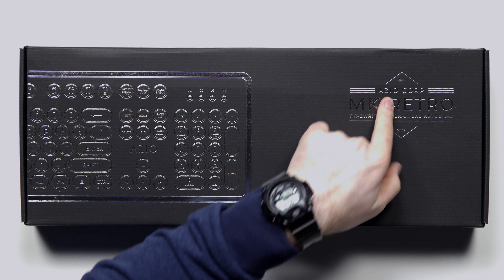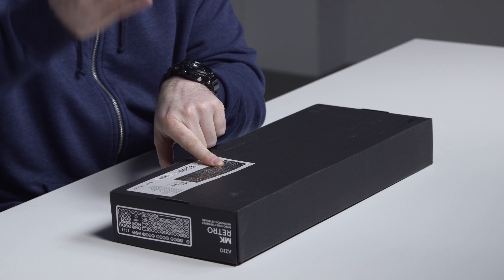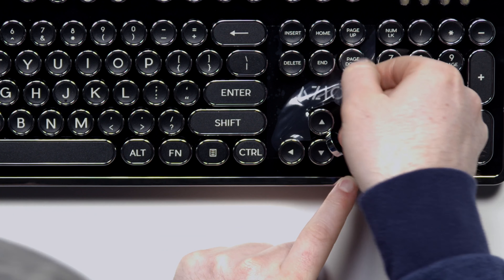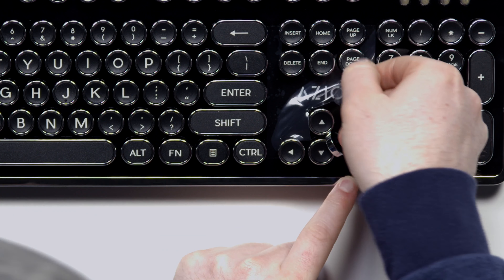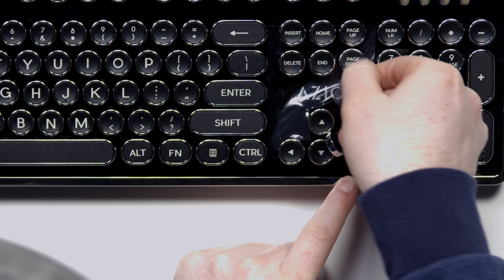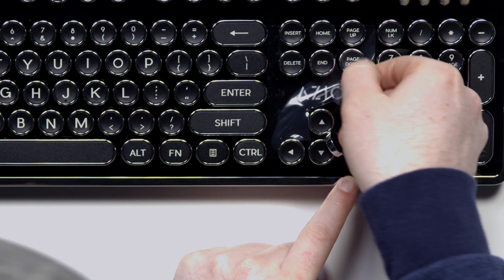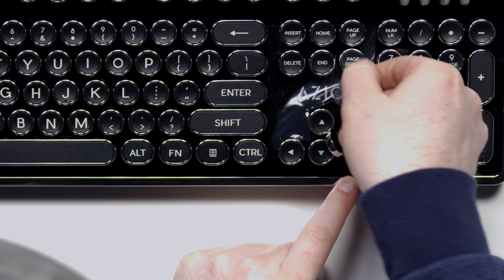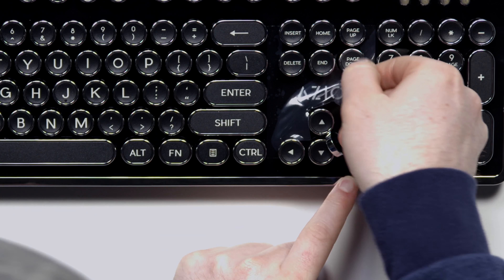Is This The Coolest Keyboard Yet